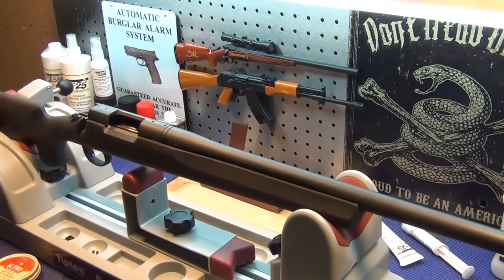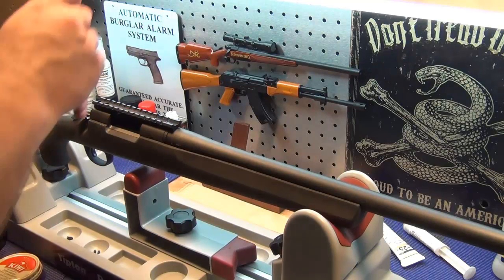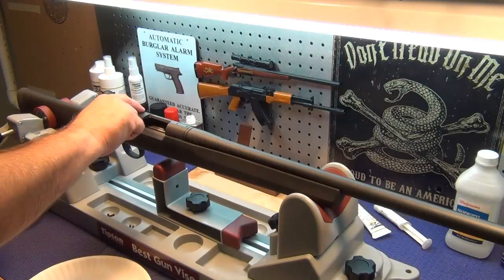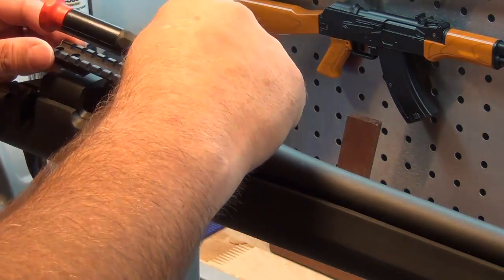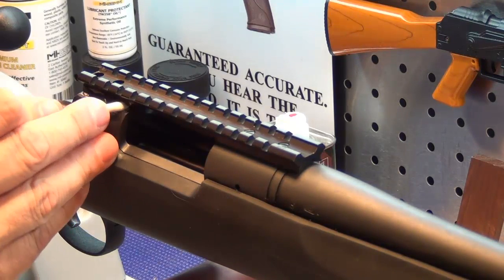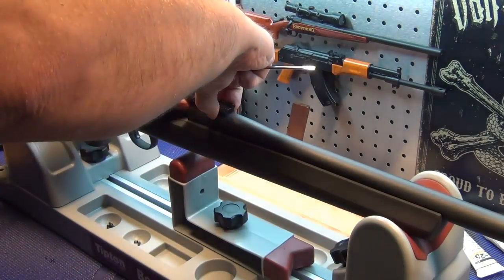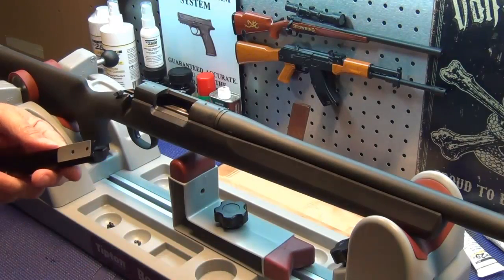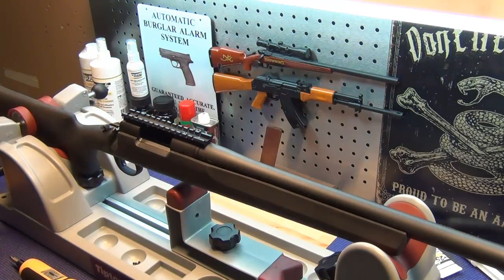Gunsmithing Bedding A Scope Rail On a Remington 700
One Way to Bed a One Piece Scope Rail